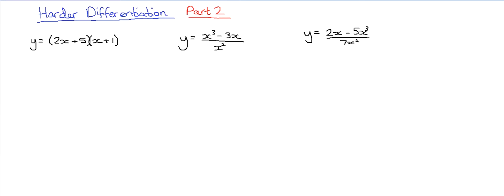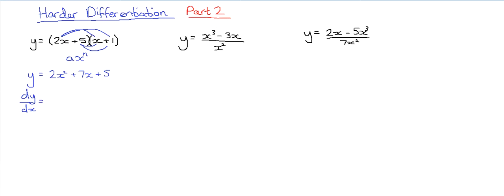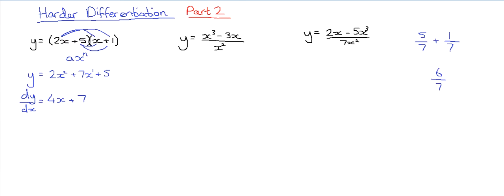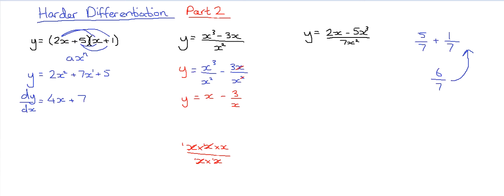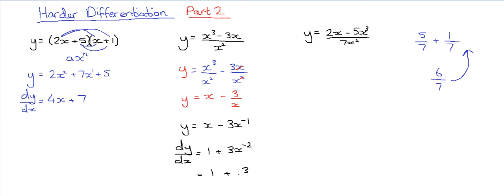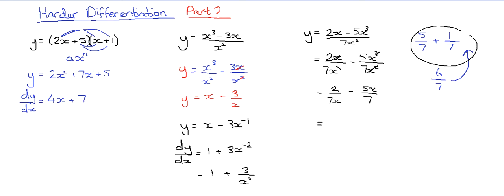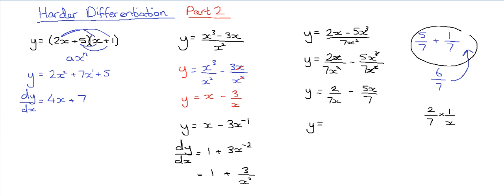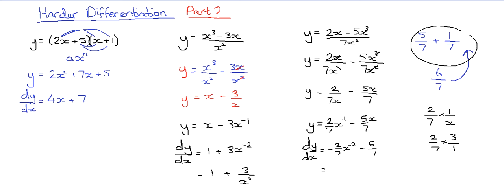diff with shared denom